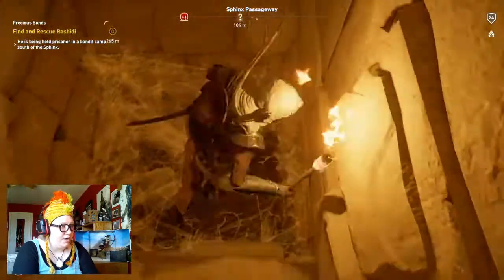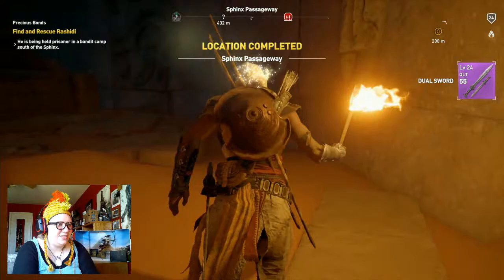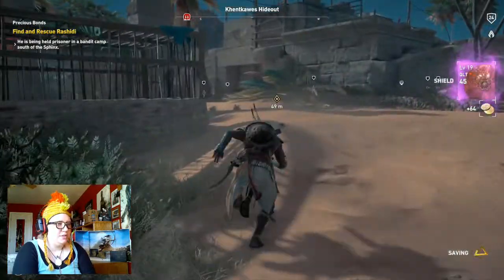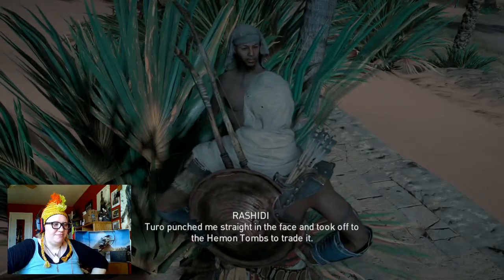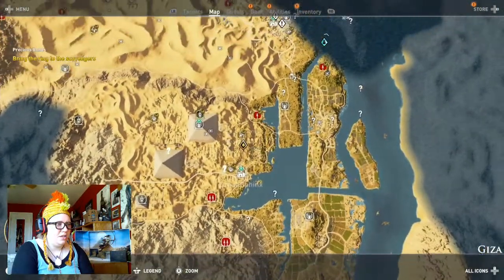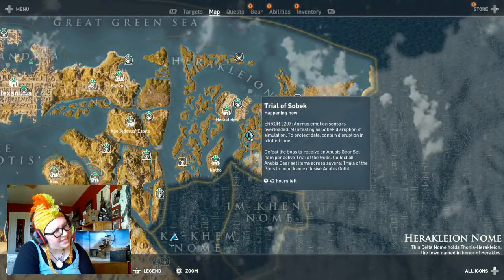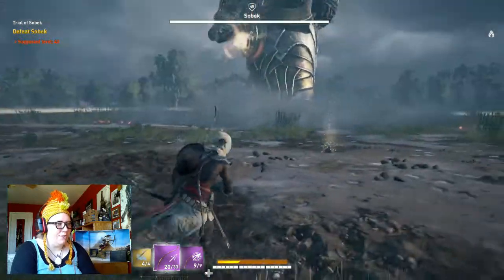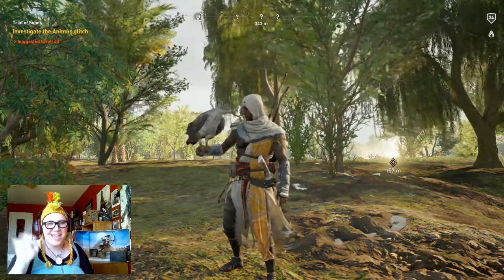WHAT IS THIS PLACE?! - Origins Shenanigans (Episode 17)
I don't think I'm supposed to be here yet... but that doesn't make it any less AWESOME!! :O

For consideration of other viewers, please keep the comments spoiler-free, regardless of the topic. All comments containing ANY spoilers will be removed.